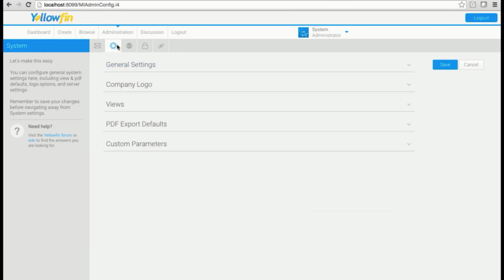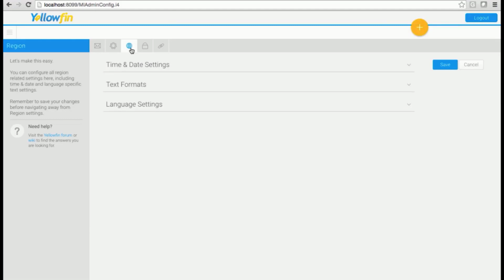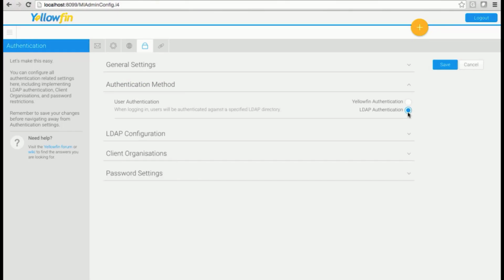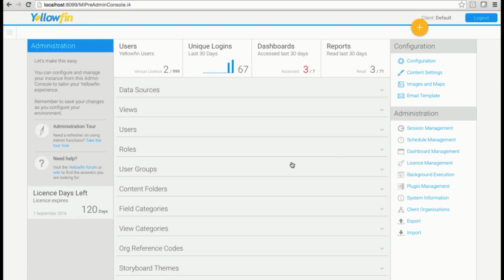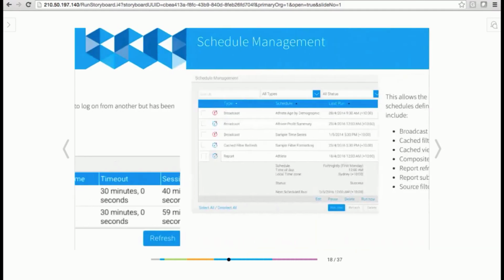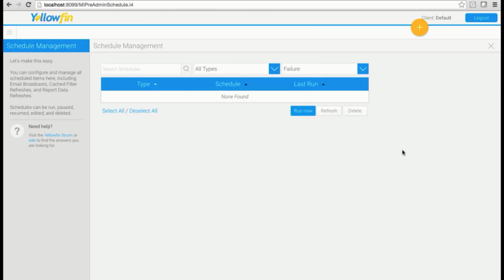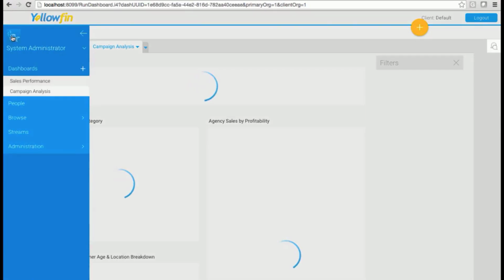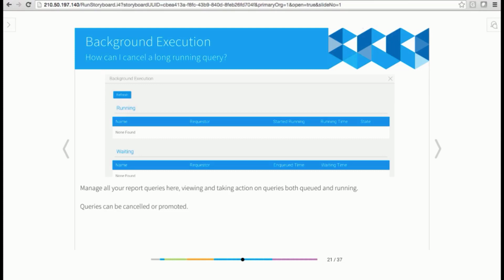System Administrator | Configuration II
This video continues the in-depth education for system administrators. Learn how a consultant can adjust configuration settings, manage active sessions, manage schedules, kill background tasks, and update licenses.